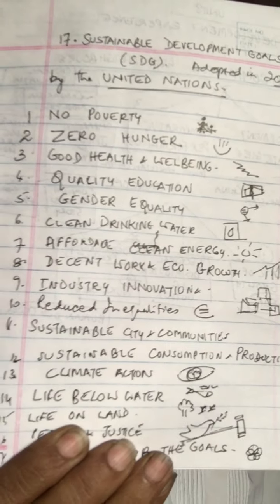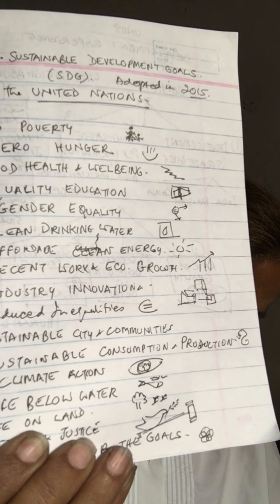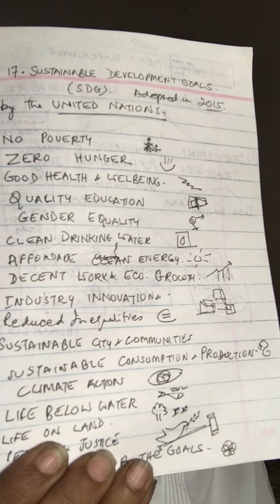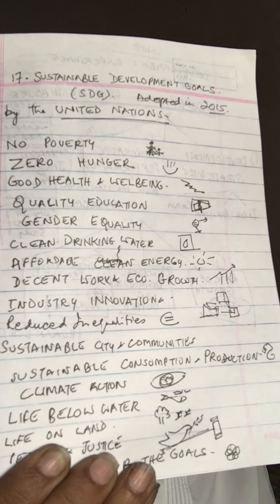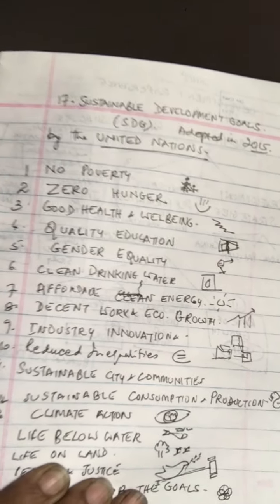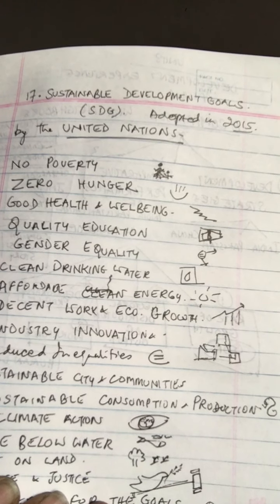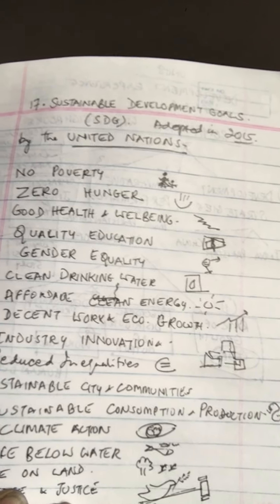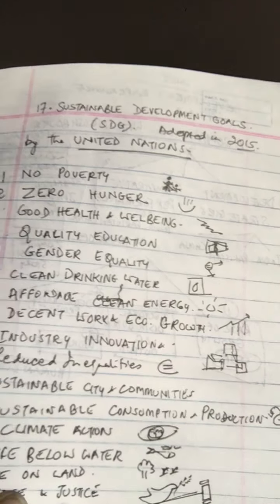Class XII:17, Sustainable Development Goals (UN)introduction.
Indian Economic Development (CBSE).